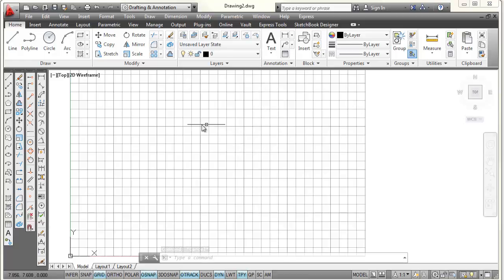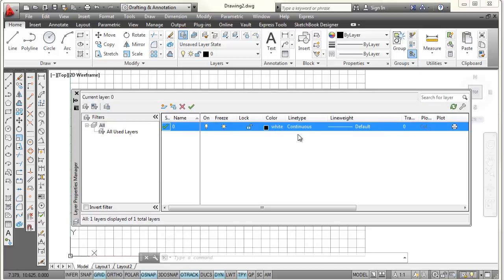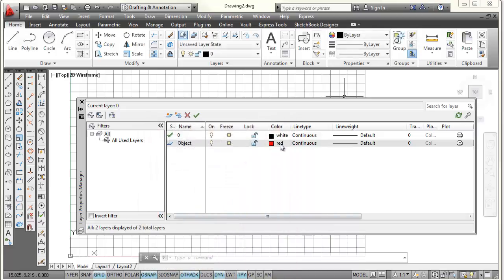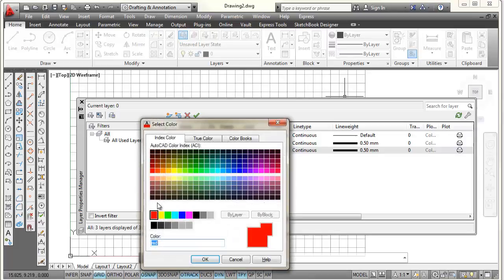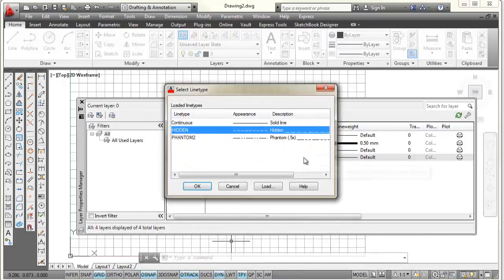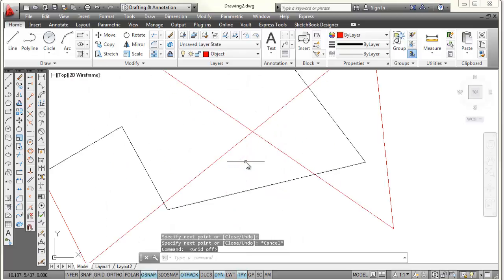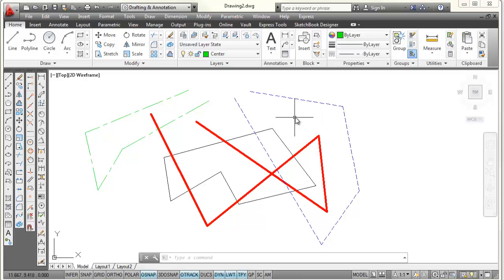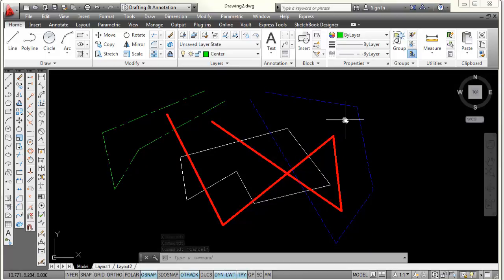D. Layer Creation in AutoCAD